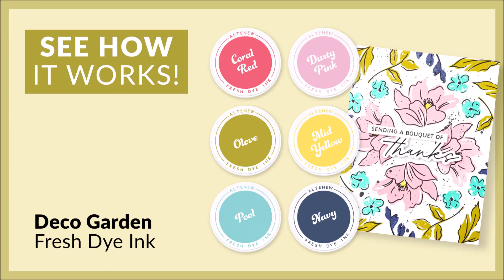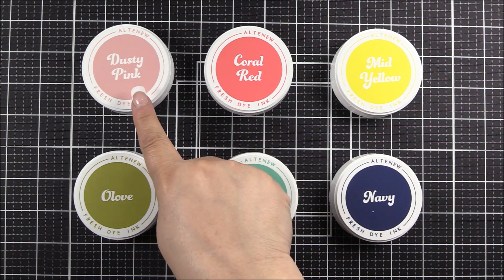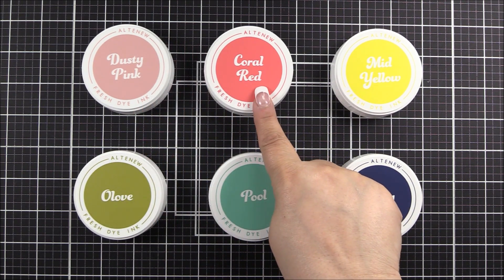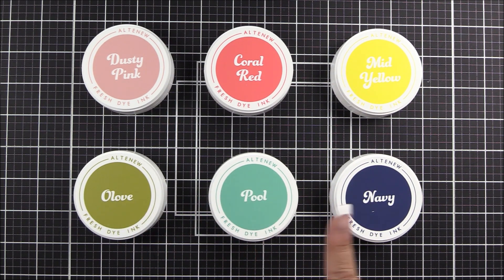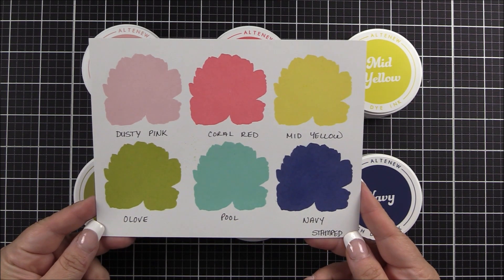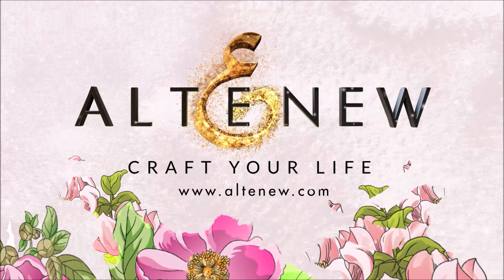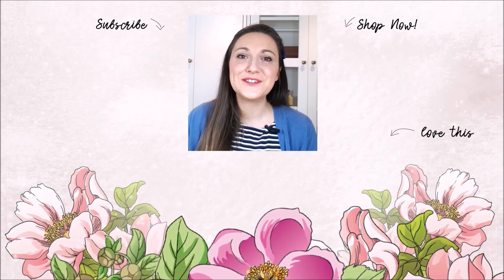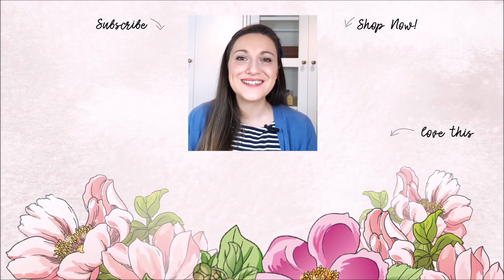All the Reasons You Need to Try the NEW Deco Garden Fresh Dye Inks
Stamping has never been this fun and easy! If you are looking for a beautiful, flawless coverage with a crisp impression every single time with your favorite stamps, our dye inks are a must-have. Our Fresh Dye Inks were created to give stunning crisp results when stamping and work especially well using our clear photopolymer stamps.

The Deco Garden Color Family features a pinkish-red tone, a light baby pink, a bright lemon yellow, a gorgeous olive green, a serene turquoise blue, and a beautiful dark denim blue.